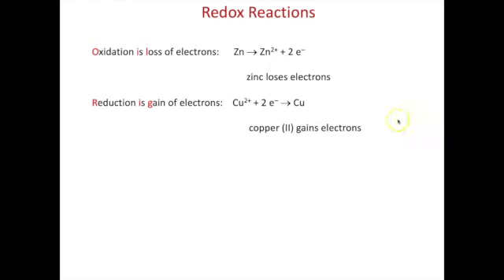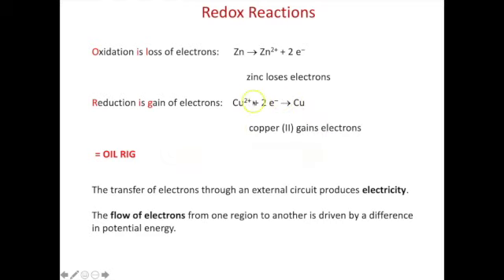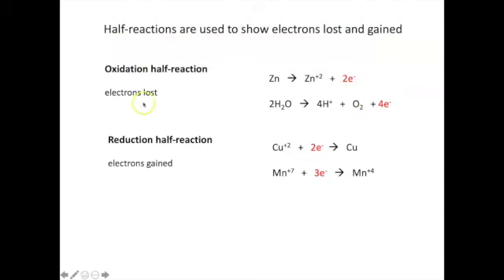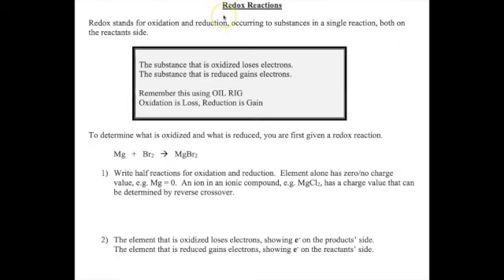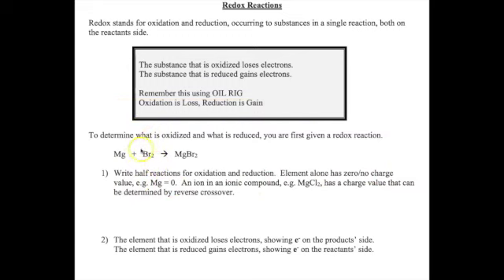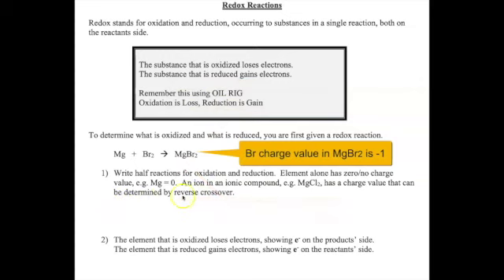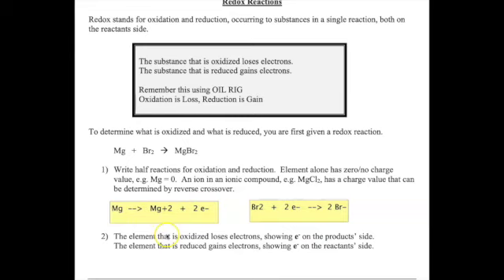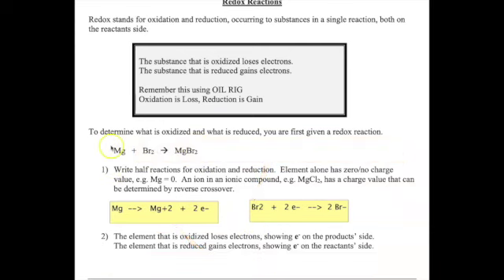Redox Reactions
6.2 Lecture
Half Reactions